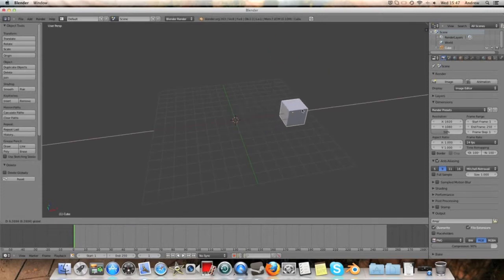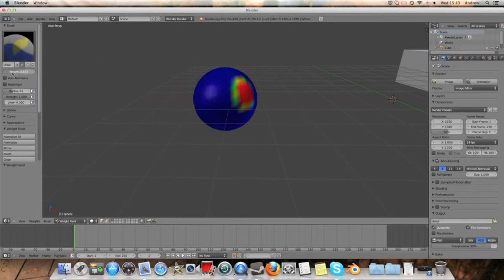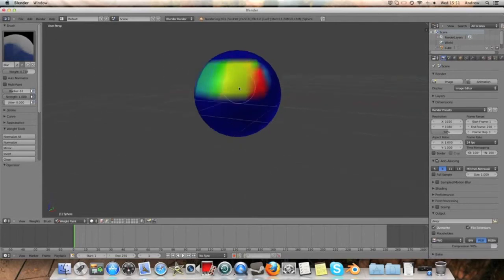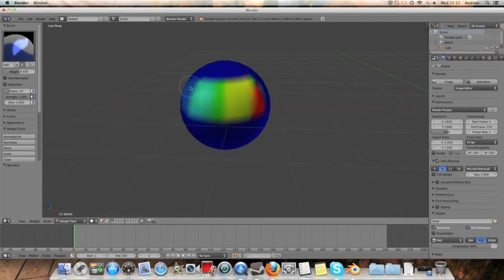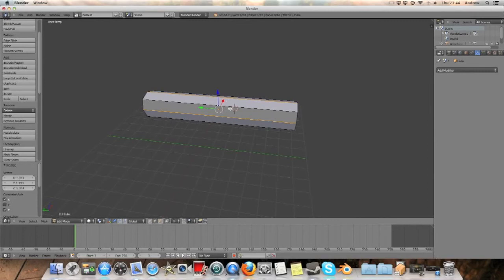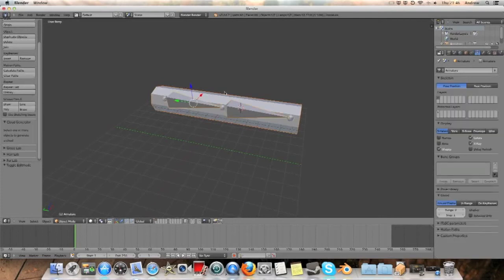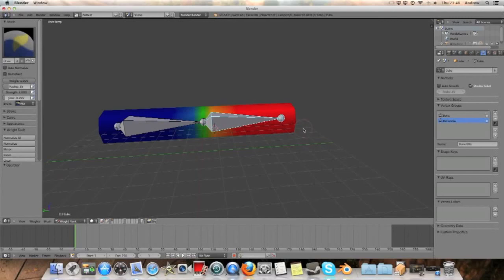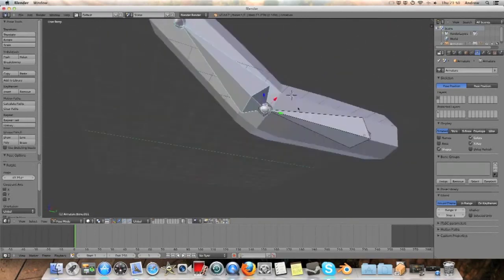Blender for Beginners: Weight Painting / Rigging Tutorial by ZoyncTV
In this Blender beginner  tutorial ZoyncTV will take you though the processes of the basic weight painting tools for rigging, newer versions of blender will indeed to the job too. Hope you Guys enjoy